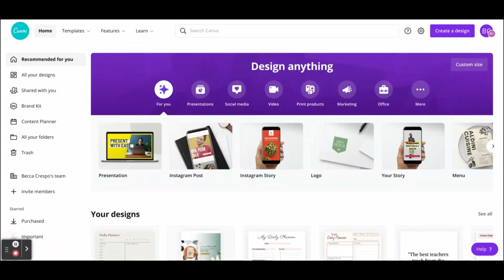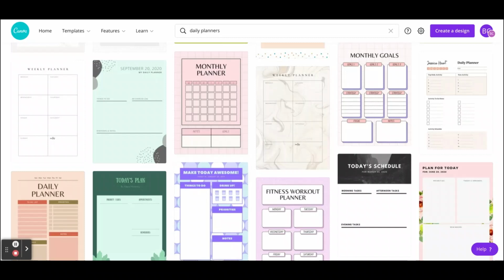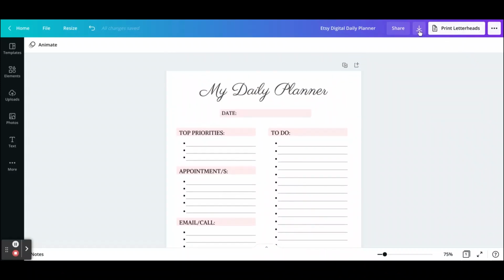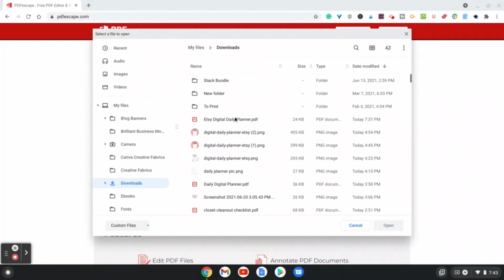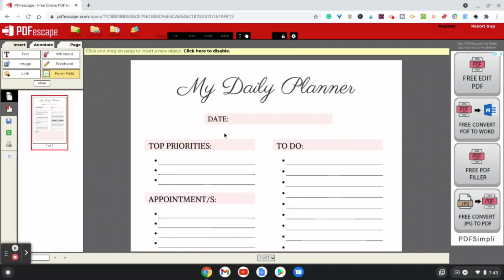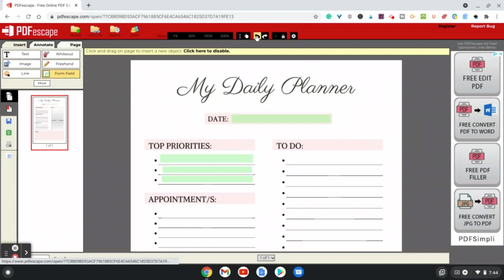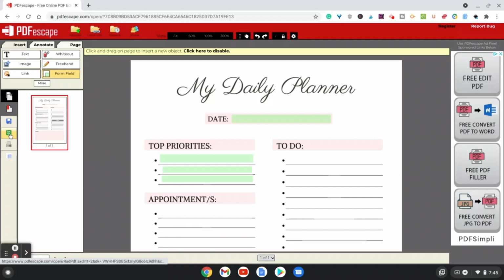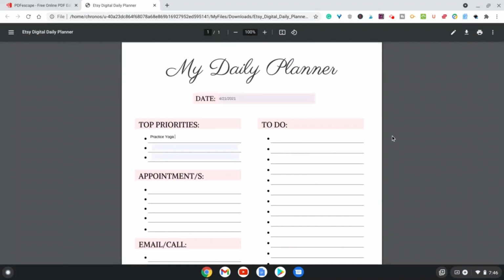How to Easily Create a Digital Planner | Canva Tutorial | Fillable PDF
Create a digital planner with this simple Canva tutorial. Digital planners are super convenient, you can use them with your iPad, on your computer, and other digital devices.
You can also create digital planners to sell in your ETSY store or on your website.  Digital products are on the rise! Canva is a great resource to create some.

Create a simple, beautiful and easy to use website  with Squarespace